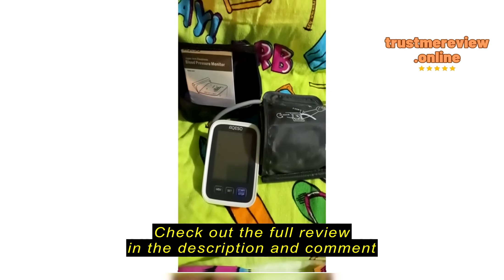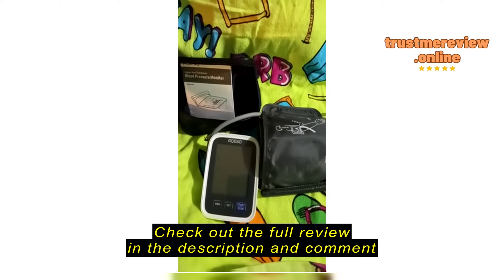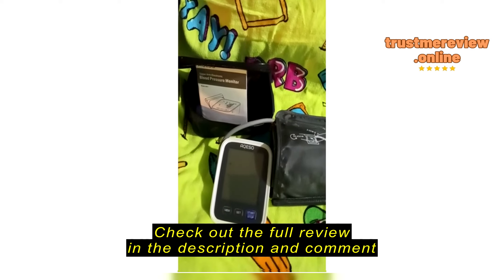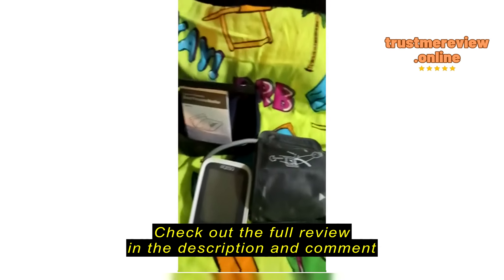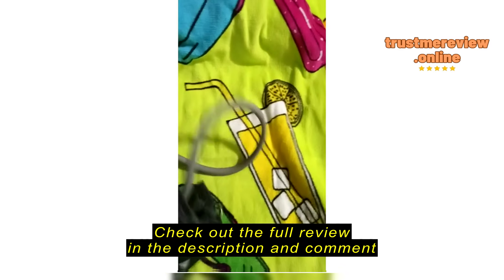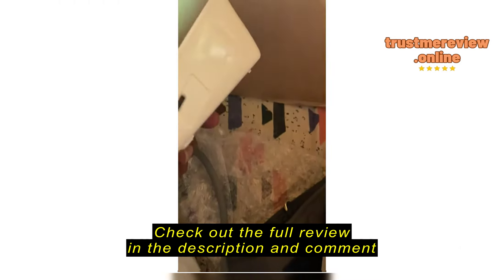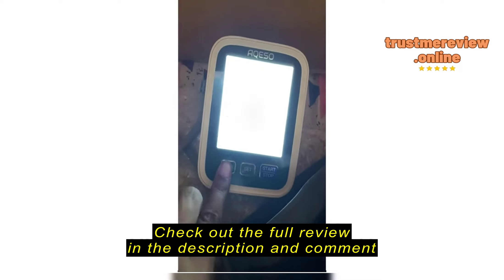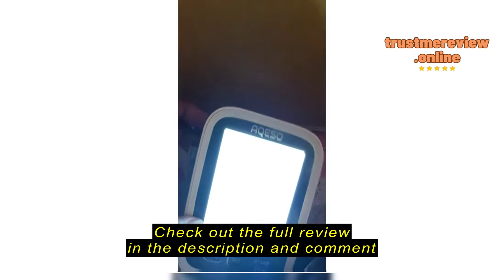Blood Pressure Machine Upper Arm Review: Accurate Health Measurements Made Easy with AQESO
AQESO Blood Pressure Machine Upper Arm, 2 Size Cuffs, Medium/Large 9"-17" and Extra Large 13"-21", Accurate Automatic Digital BP Cuff Home Use, Large Backlit LCD, BP Monitor 2-User 1000 Mem

IntroductionpAs someone who values their health and understands the importance of monitoring blood pressure regularly, finding the right device is crucial. That's why I'm here to share my extensive experience with the Blood Pressure Machine Upper Arm by AQESO. Trust me; this review is worth your time if you're on the hunt for a reliable blood pressure monitor. Imagine the peace of mind knowing you have an accurate device at your disposal to track your health effectively./p/section

Things to Consider before Buying a Blood Pressure MonitorpBefore diving into purchasing a blood pressure monitor, it's essential to understand why you need one. These devices are not just for those with existing health conditions but also for proactive individuals who prioritize their well-being. If you're considering investing in one, make sure to assess your needs, arm size, and frequency of use. Ensure the